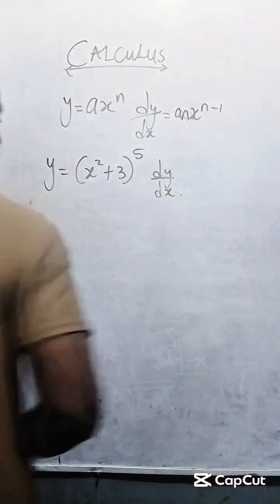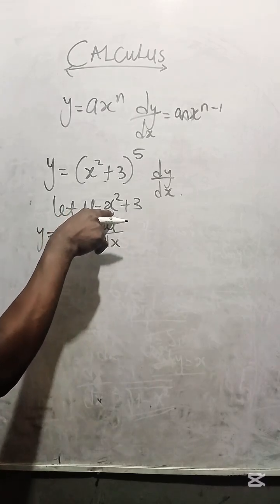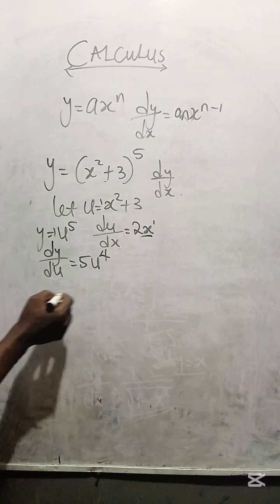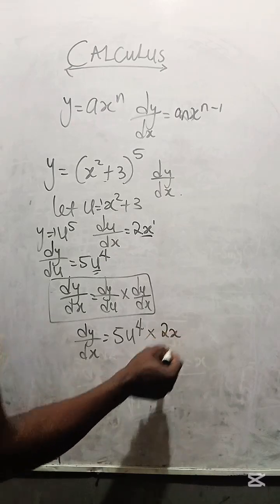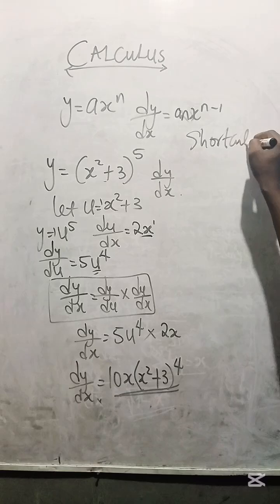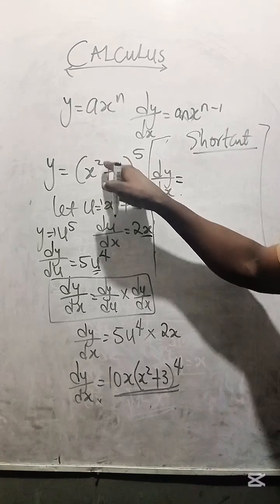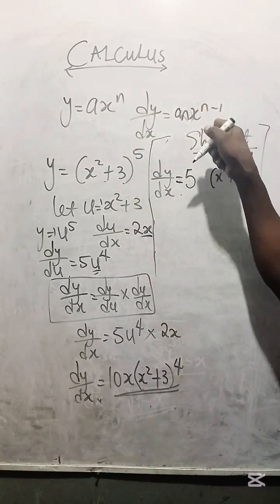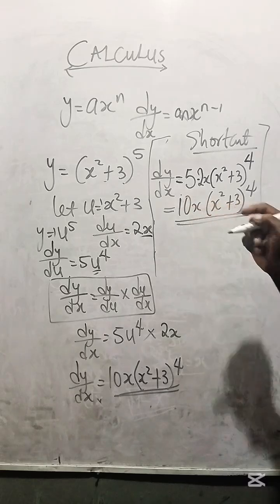Calculus hacks on chain rule